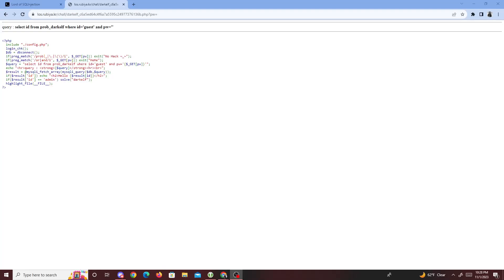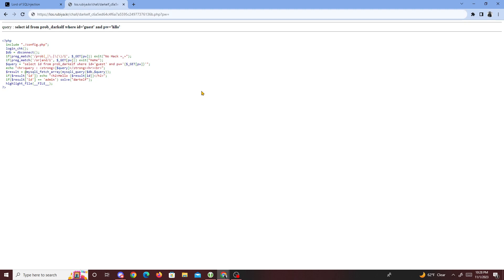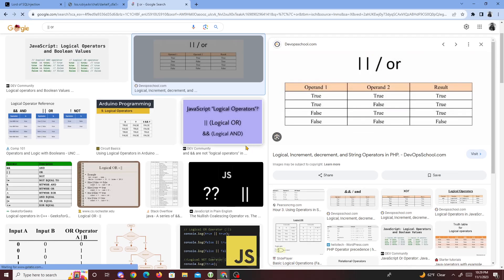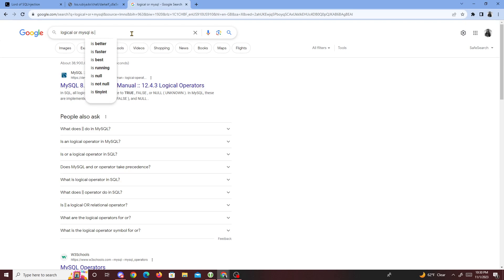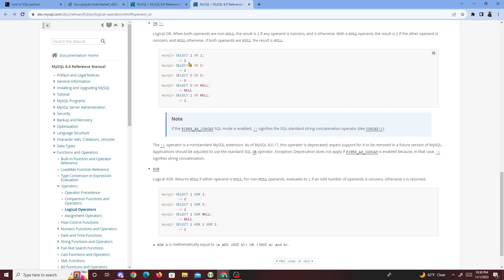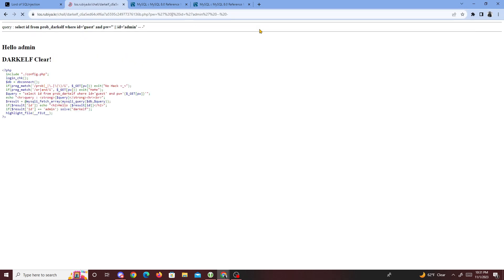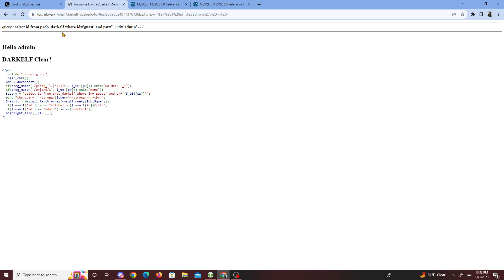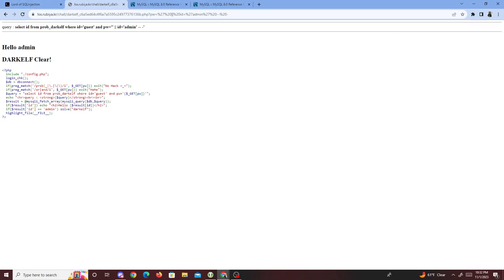Lord of SQLInjection - Darkelf